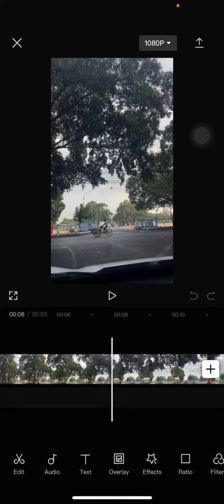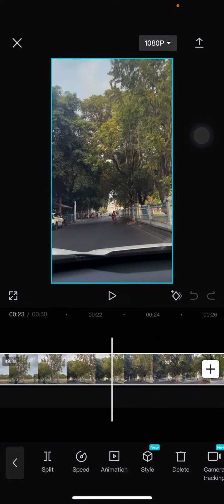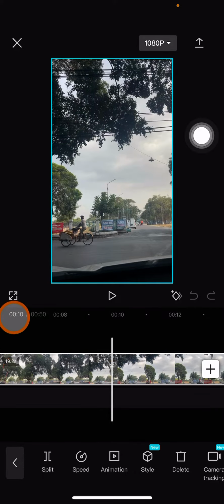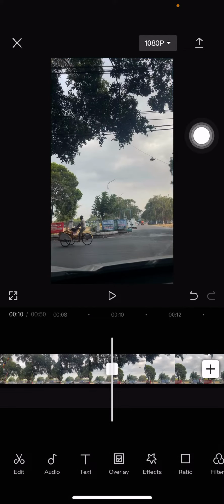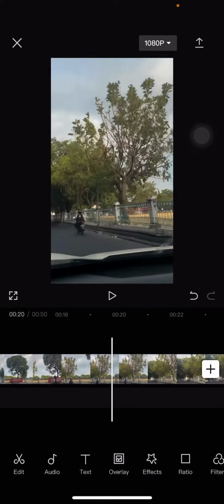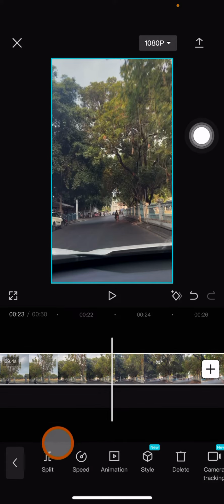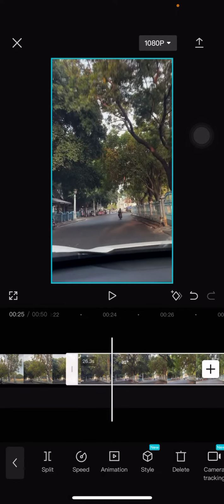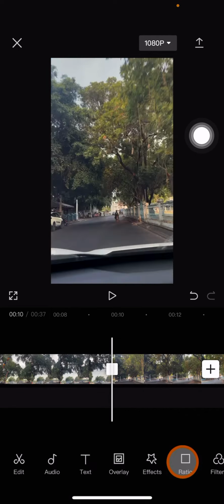How to Cut A Video in Capcut iOS iPhone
Simple tutorial to exclude a particular part of the video in Capcut. Everyone can try this out!